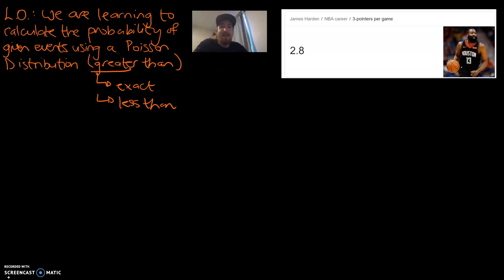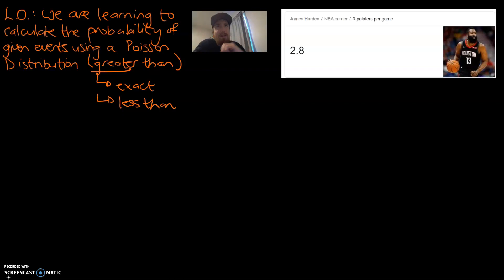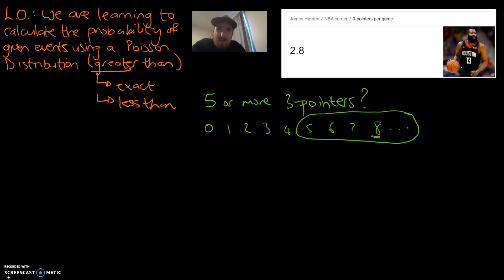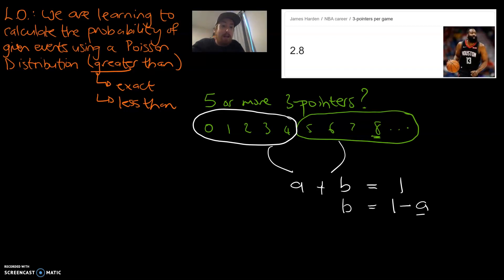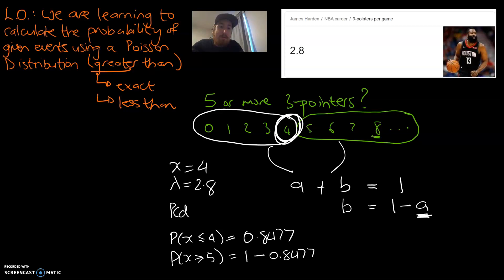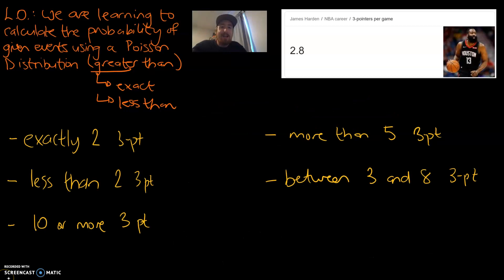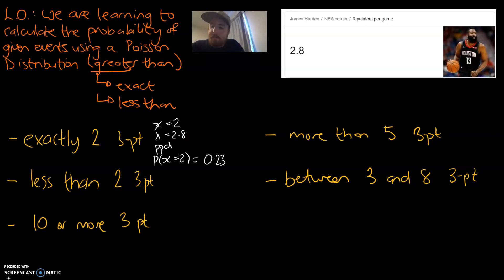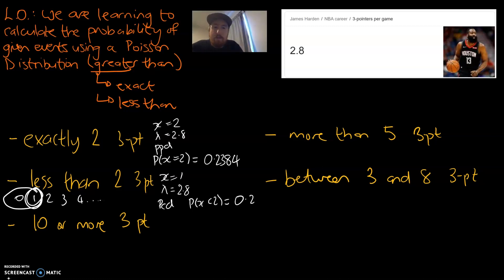42 "Greater than" in Poisson Distributions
This video explains how to calculate the probability of an "less than" event using a Poisson Distribution.  An "greater than" event is a question where you are looking for a range of numbers "greater than" a given value (e.g. greater than 2, greater than 3, greater than 6, etc).